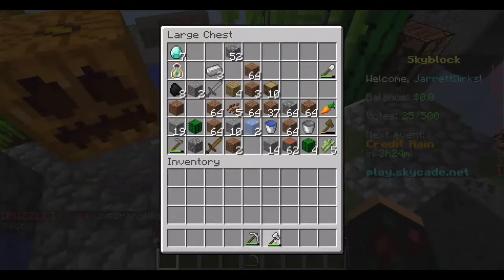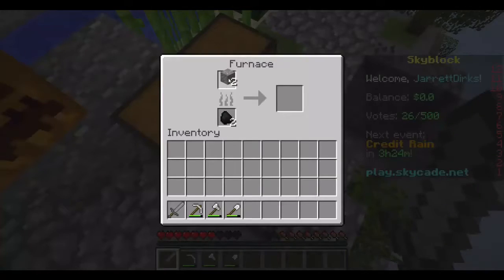Minecraft skycade Skyblock episode 5 working on the island 4